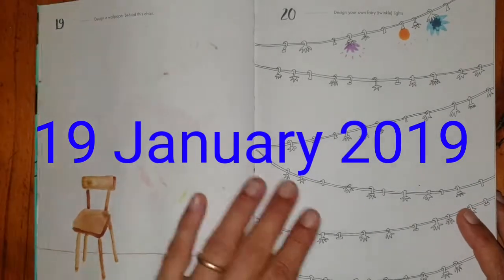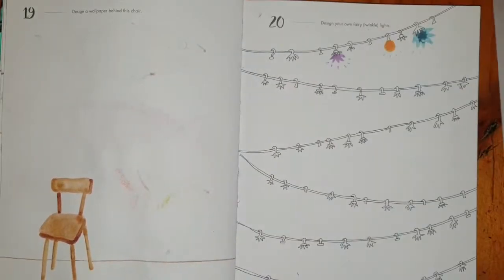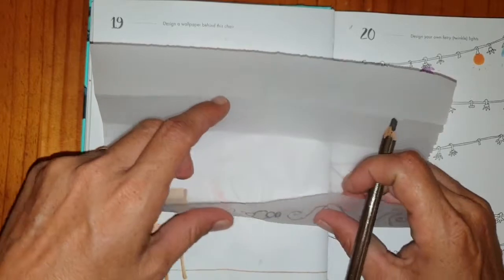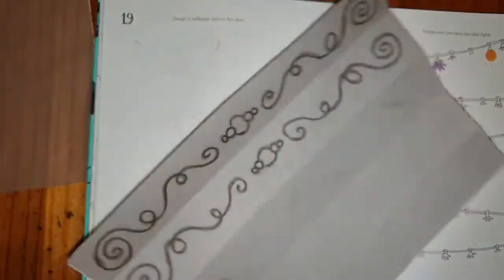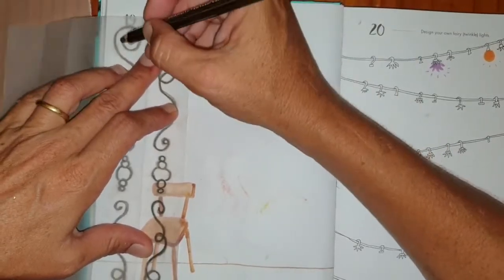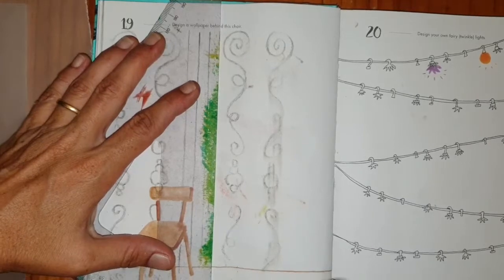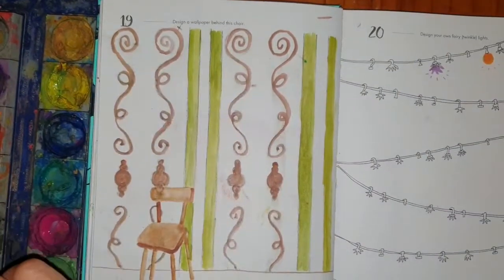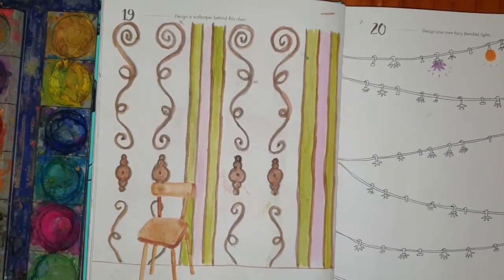Day 19 - 365 Day Challenge Daily Art Practice How to create a repeating pattern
In today's lesson, I'll teach you how to create an original wallpaper pattern using just tracing paper and pencil, we then colour and decorate the pattern using watercolor paint. This lesson is packed with tips.
Improve your art with Daily Practice 😊

Materials:
*Paper or Lorna Scobie's 365 Days of Art book exercise 19
*tracing paper
*ruler
*scissors (optional)
*soft graphite pencil/charcoal pencil/ pastel pencil
*Water
*Basic watercolour set
*Your favorite beverage 🍹
The colours I use for this are  pan box set which has
Red
Pink
Dark Blue
 Blue
Green
Yellow
Orange
Purple
Black
White

This was a Christmas gift from my Mum, This is my new goal beginning January 1st - my 2019 Art Challenge!
Feeling super enthusiastic to engage with you and make art daily every day of 2019.

If you’d like to join me in this art challenge please join my Facebook community

I am uploading my daily progress with this in 2019, if you’d like to join me any art paper is ok or you should be able to purchase your own copy using these details
365 Days of Art
Lorna Scobie
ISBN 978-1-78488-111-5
Hardie Grant Books

Thank you so much for your support of my channel.

I love to see your comments and feedback!

I do this for you to also improve your art practice and love to know how you did and what you thought. Was it helpful? And how can I improve my videos to better help you?